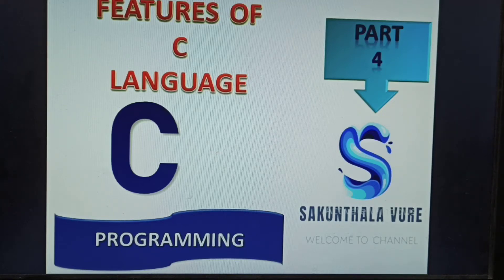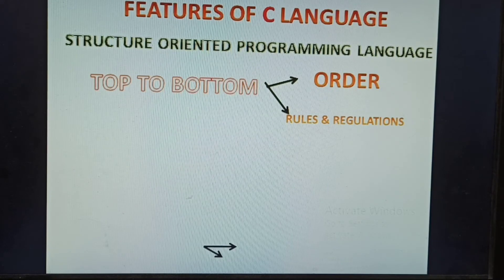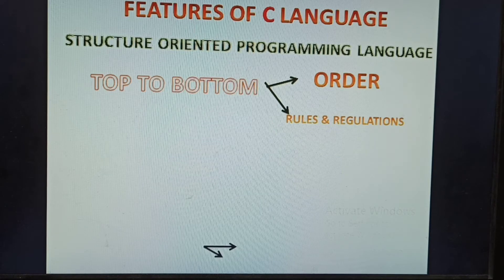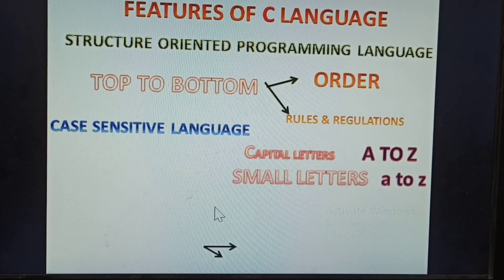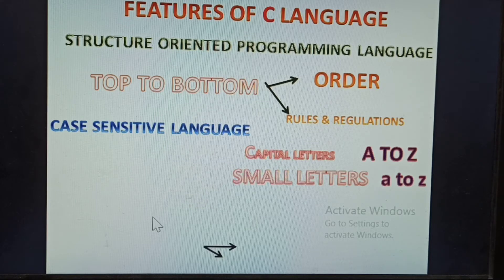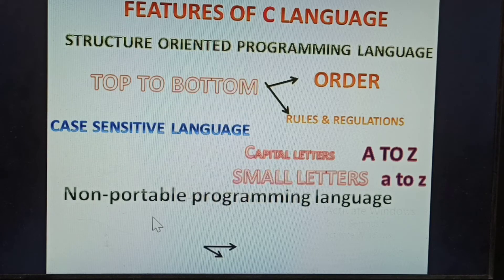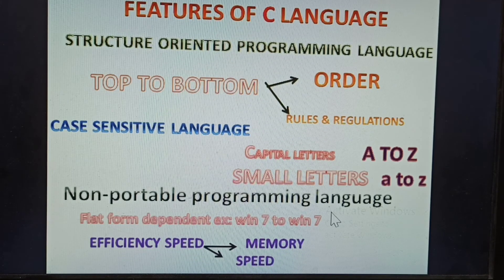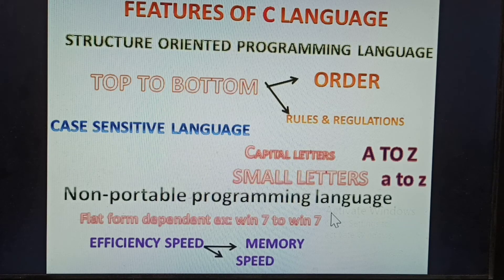FEATURES OF C LANGUAGE PART 4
FEATURES OF
C
LANGUAGE
PART 4